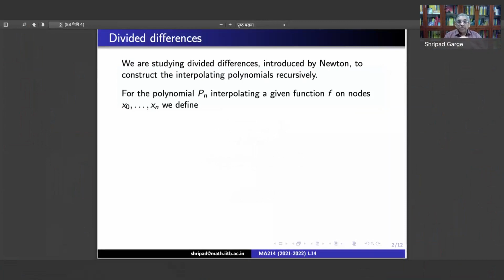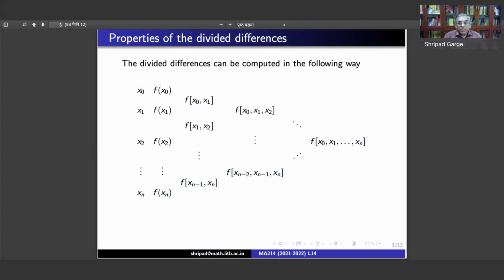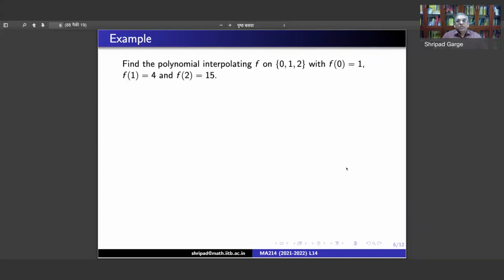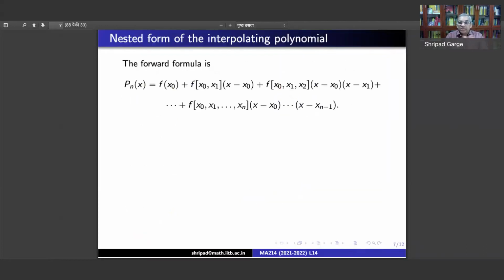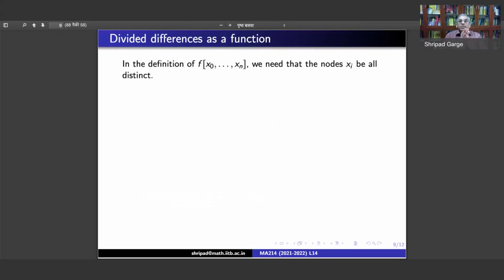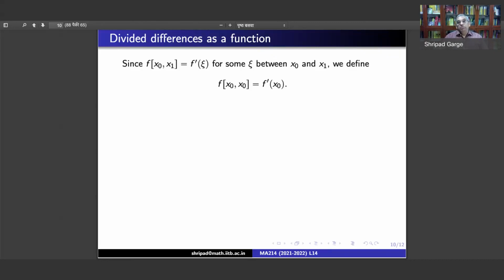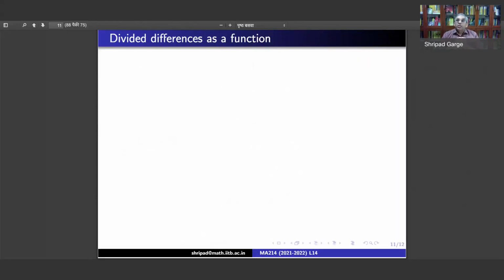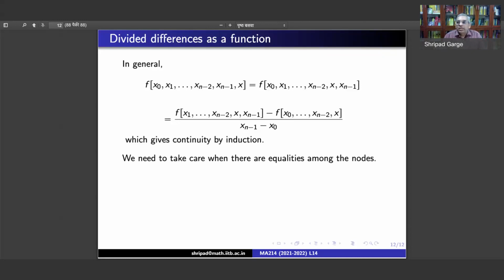MA214: 14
We continue studying the divided differences in this lecture.